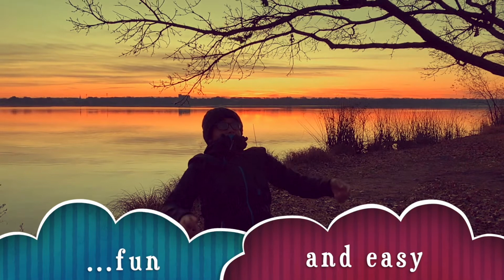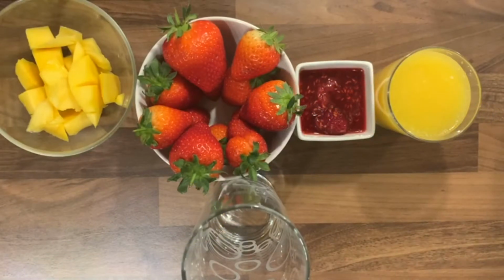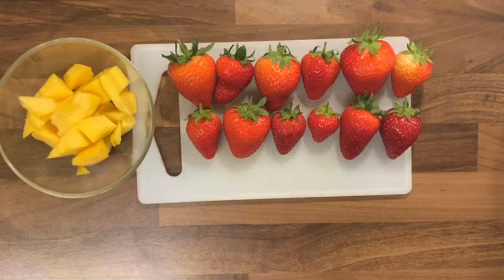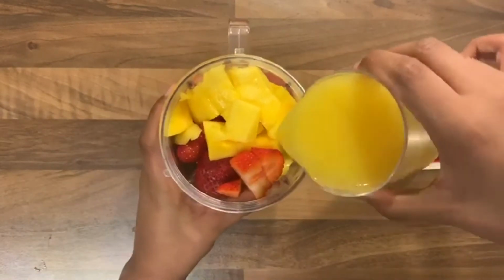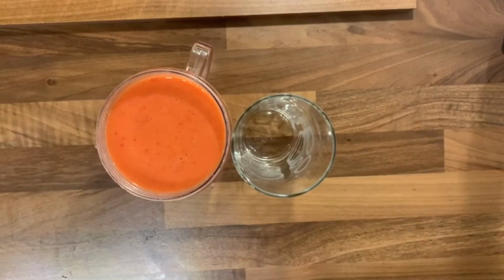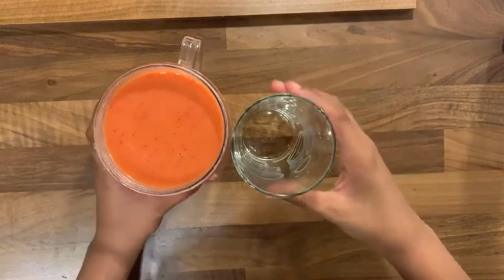Mango Smoothie - How to make VEGAN Mango Smoothie at home.